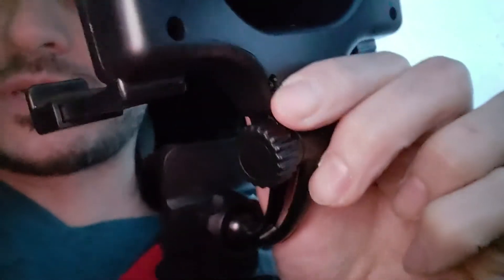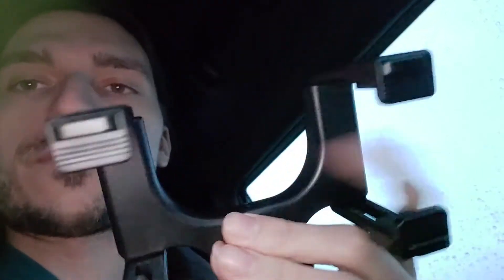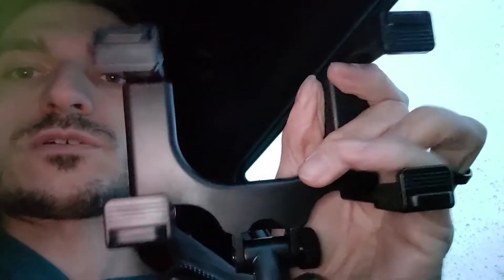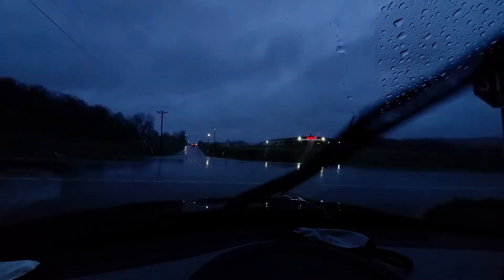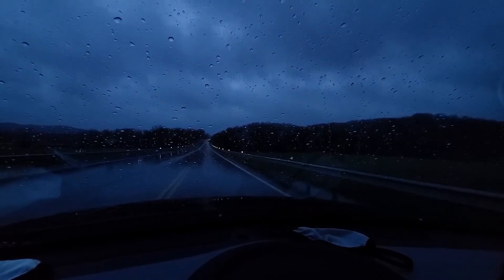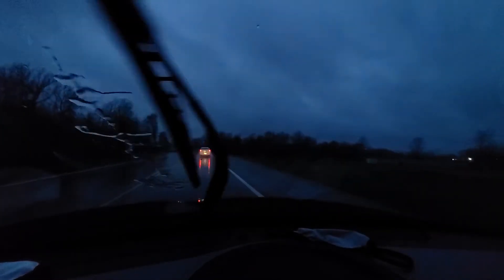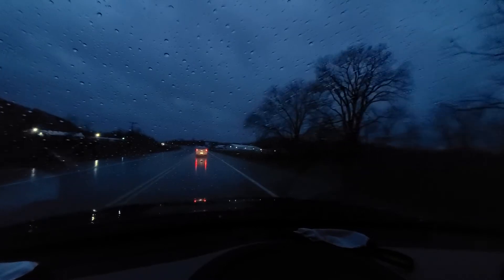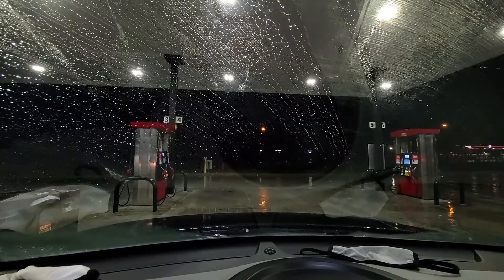iS iT wOrTh iT!? || Merkury Innovations Rearview Mirror Phone Mount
TL,DW;
For 4.88 USD, YES!  Worth it!!

A big, perpetual thanks to my supporters.  You guys are awesome. 🙂
Jesse Palmquist, JSeesaw, WathitDew Records, Nutshell, CattleDog

This channel, but on the Odysee platform!